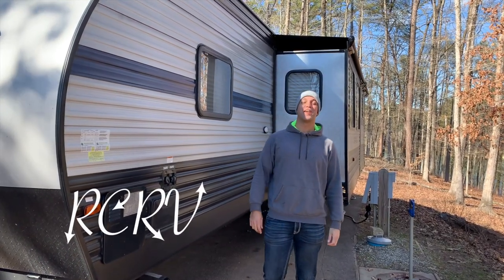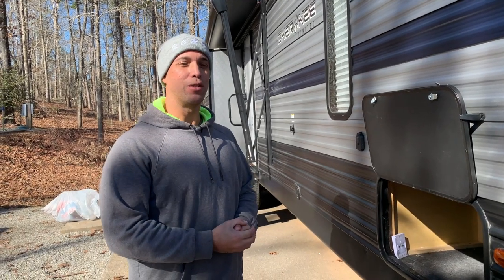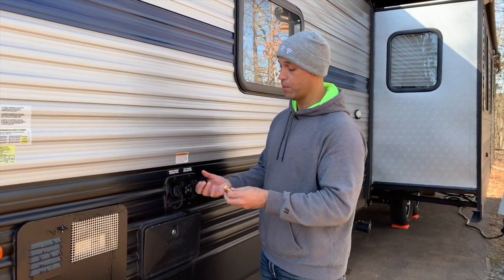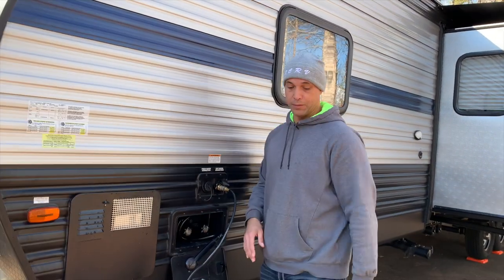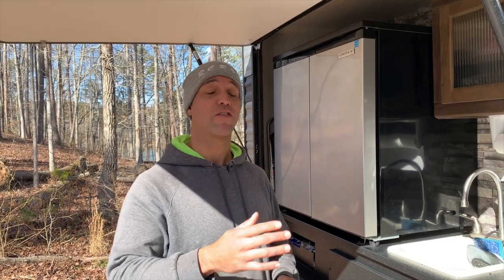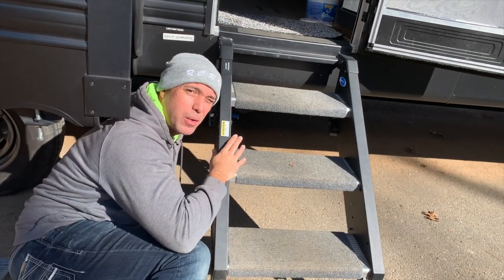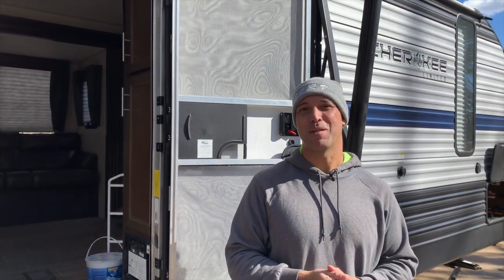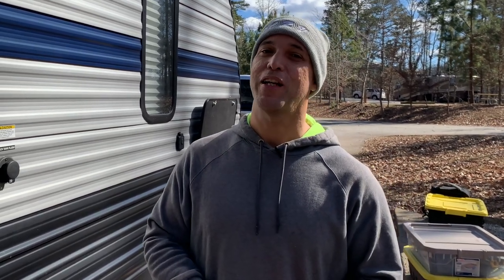How To Winterize A Travel Trailer | Fast and Easy | Compressed Air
In this video we share how we winterize our travel trailer. It's a fast and easy way to do it using compressed air allowing us to keep camping year round. We do this before leaving any campground during the winter.

The information in this video is only suggestion based on our experience. You are responsible for doing your own research for what will be appropriate for your setup.